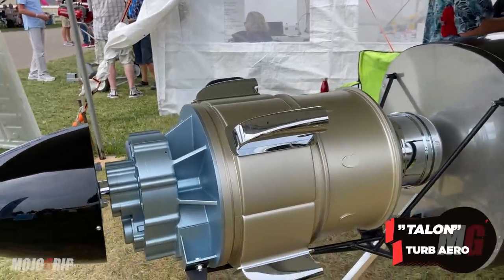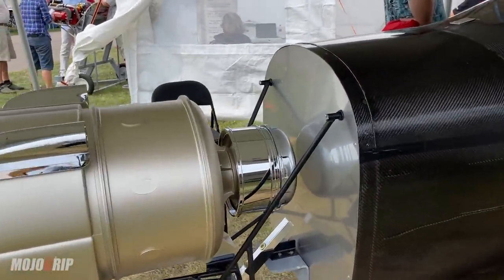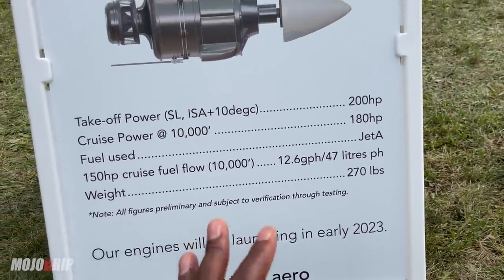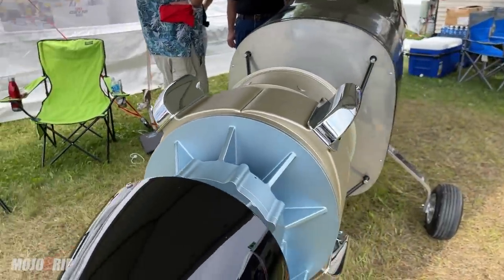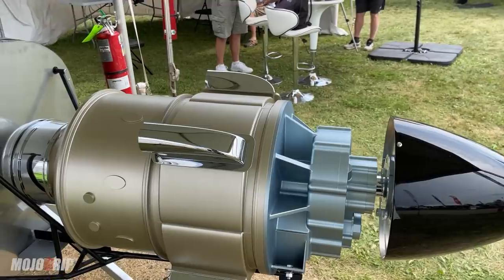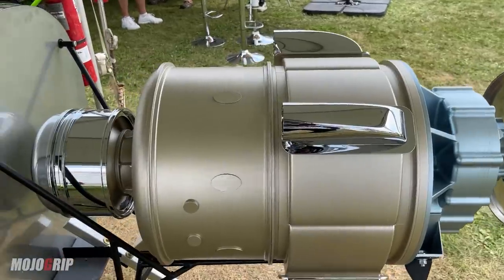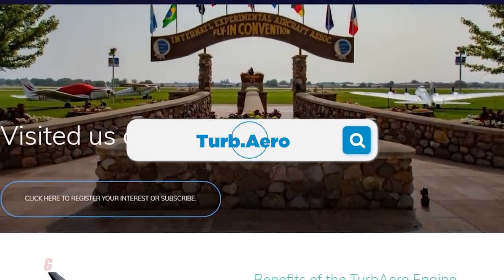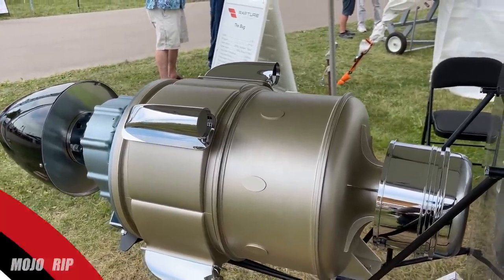200HP Turboprop Engine To Power Single Engine Airplanes - TurbAero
Here is a game changer. Turbaero TA200TP Talon turboprop engine that is set to power single engine aircraft like your cirrus, vans, sling, pipers, rans, and the list goes on.

The company Turbaero is not quite there yet but oh baby 🥰. If you’re wondering what you’re looking at. This is a 200HP turboprop engine that only weighs 270lbs. I was first introduced to the project 2 years ago. To see a physical rendering is well 😋. Okay let me wipe my mouth.

TA200TP Talon specs
Take off power - 200 hp
Maximum continuous power -190 hp
Optimum cruise power - 180 hp
Specific fuel consumption - 0.56 lbs/hp/hr
Fuel flow @ 150hp @ 10,000' - 12.6gph / 47 litres p.h.
Installed weight - 270 lbs / 123 kgs
TBO Target - 3000 hrs
Single lever power control -  Yes

My Airplane Specs
- 2021 Sling TSi
- Range: up to 1000 miles
- Climb rate: 1200 fpm
- Speed: 170 mph
- Fuel: 8 gph